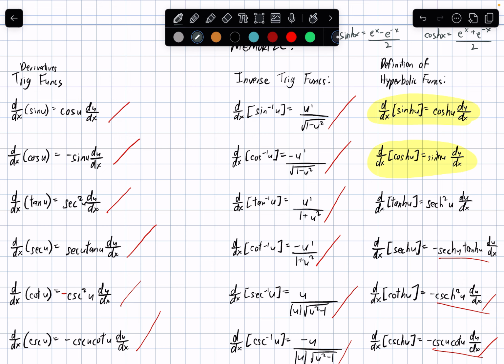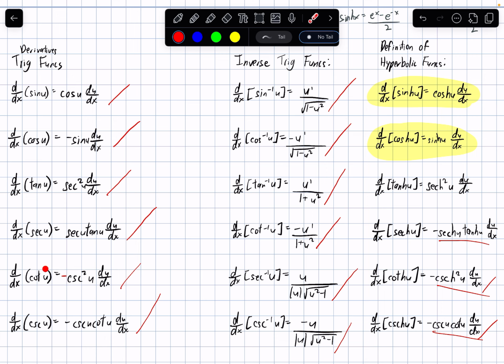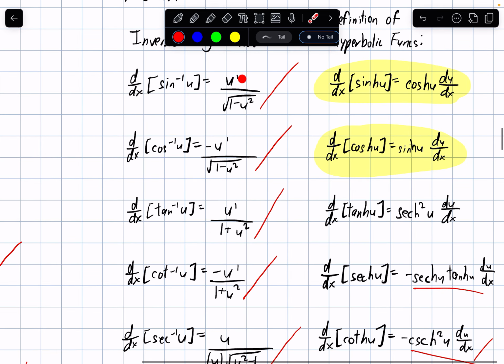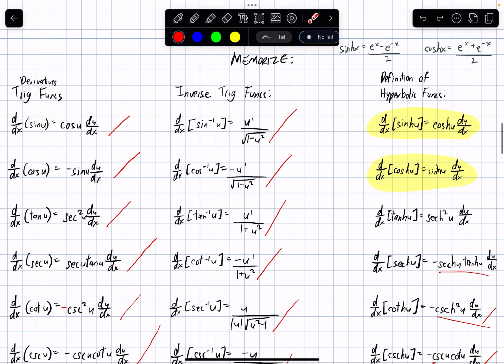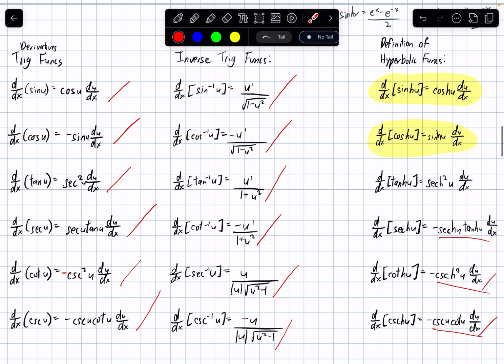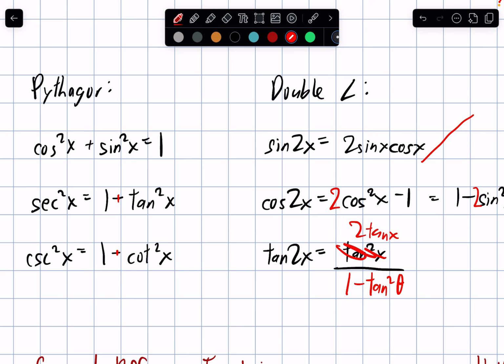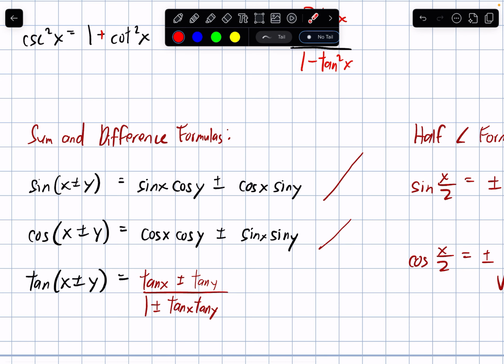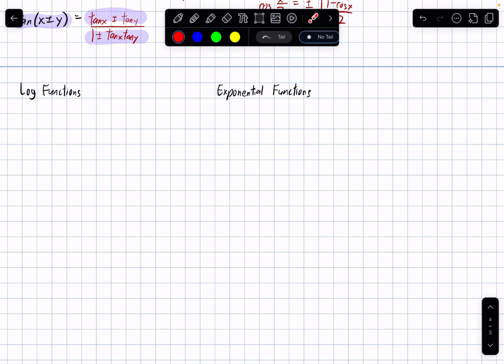Derivatives of Trig Functions montage